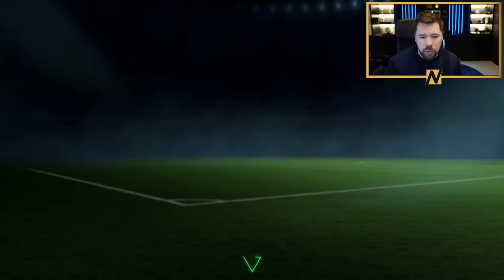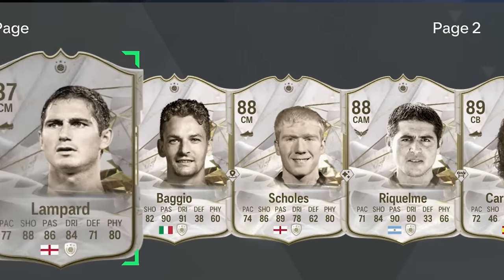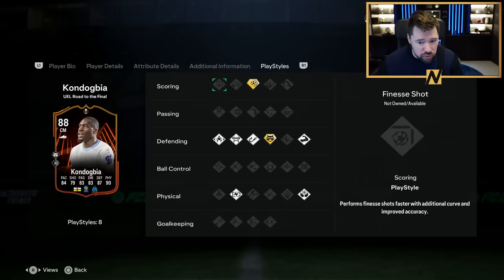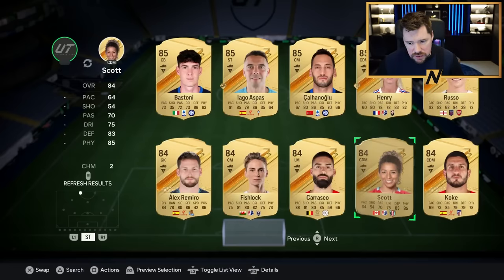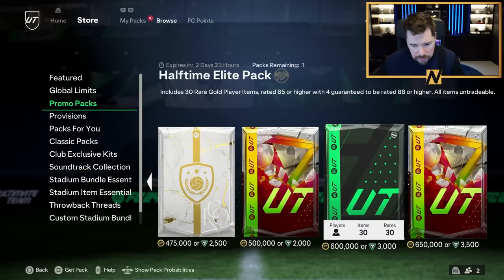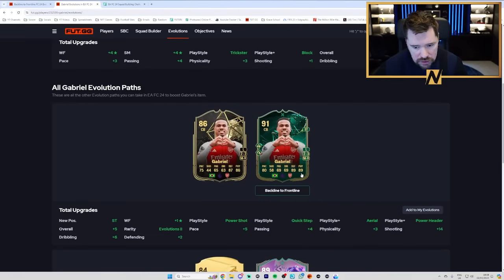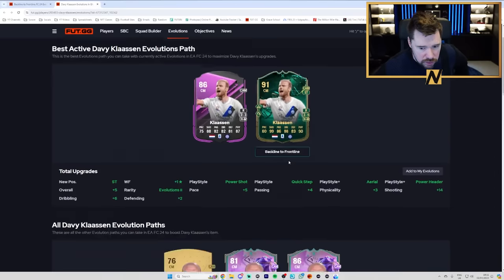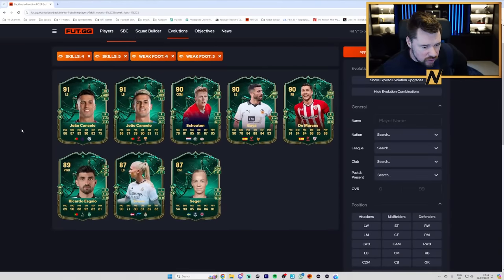'Backline to Frontline' Evo Is Absolutely Incredible!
New Evo Is Absolutely Incredible!

Craig Douglas